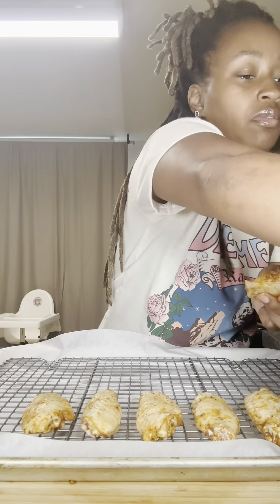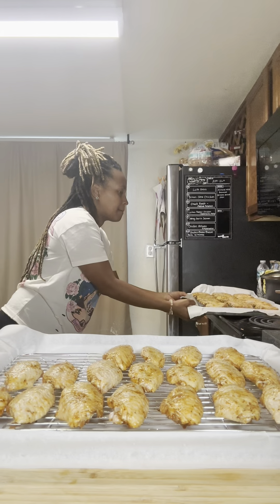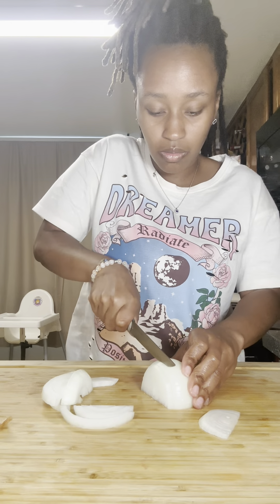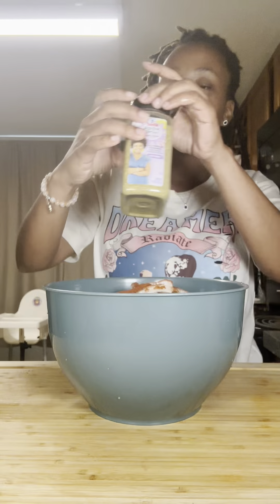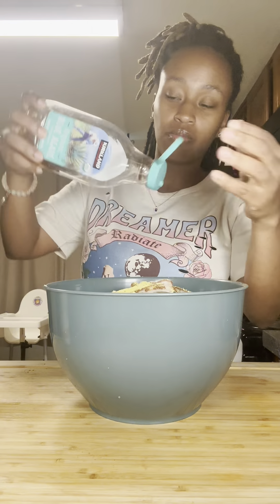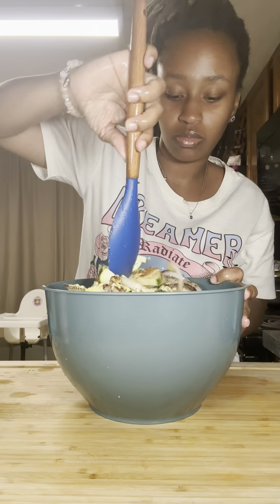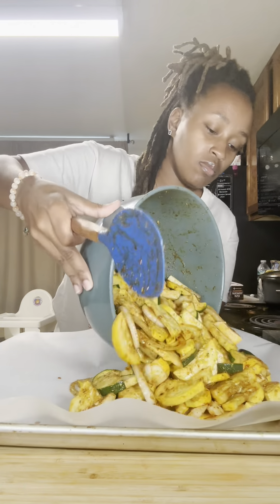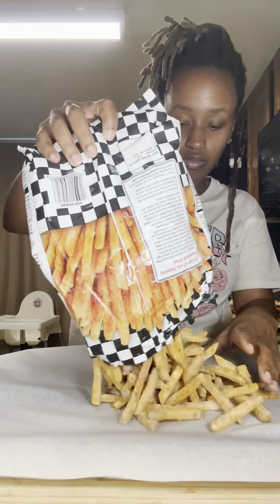Baked Lemon Pepper Wings, Roasted Zucchini & Squash, & Fries